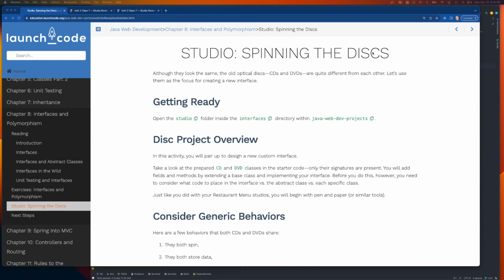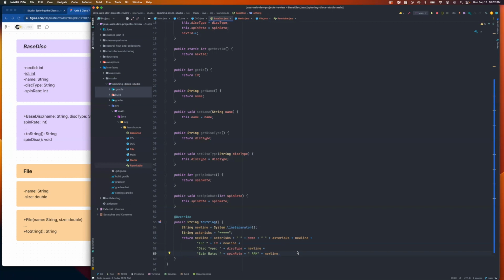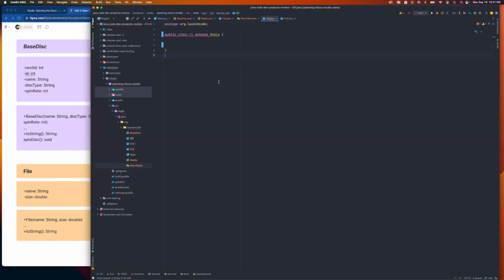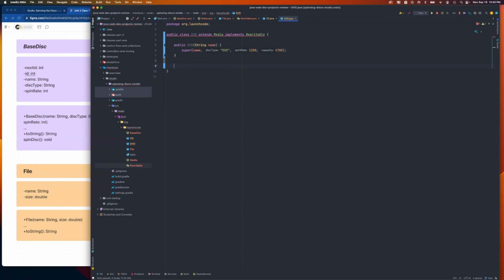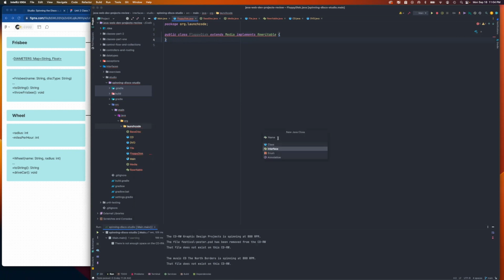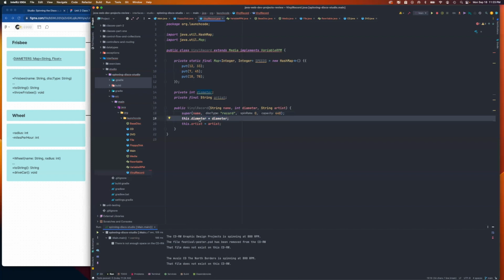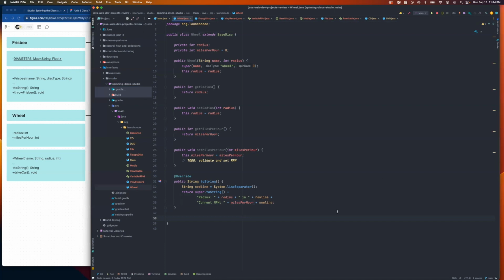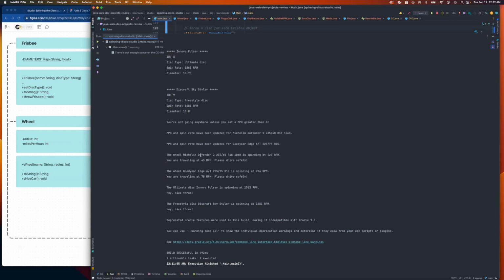U2 (Java) Chapter 8 Studio Review — Spinning the Discs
Intro: (0:00)
Overview of Instructions: (0:17)
Basic Design: (6:27)
Coding Main Exercise: (12:20)
Bonus Mission Design: (1:06:53)
Coding Bonus Mission 1: (1:13:56)
Coding Bonus Mission 2: (1:47:26)